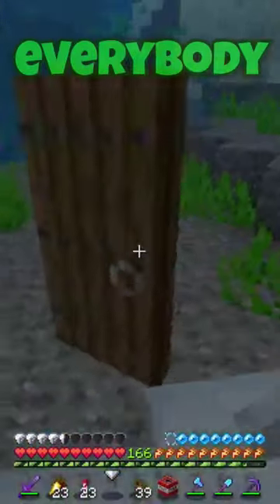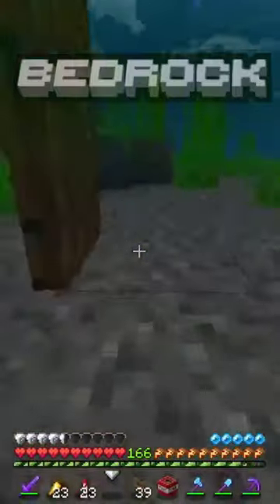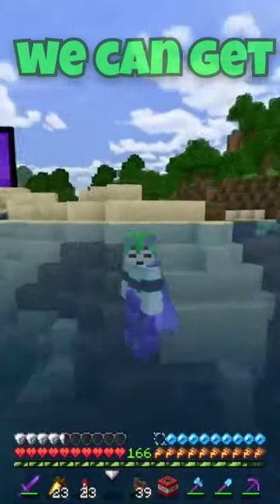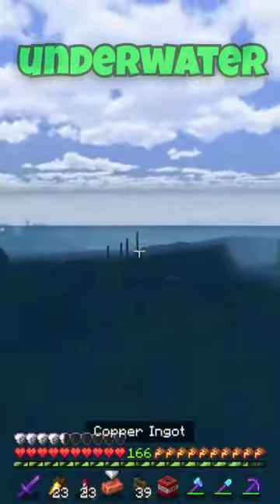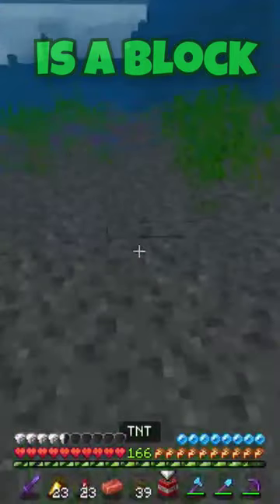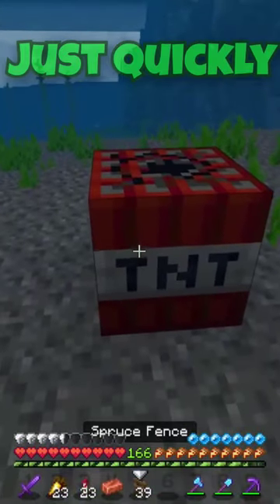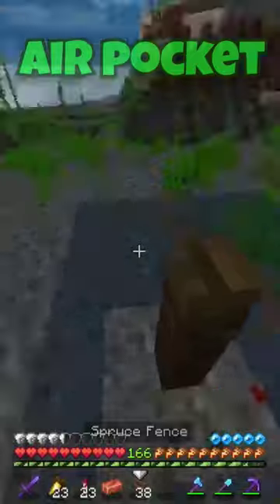How to Make an AIR POCKET Underwater (Bedrock Edition)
On Minecraft Java, most people know that DOORS can save their life if they're drowning while deep underwater. But on Bedrock Edition that doesn't work, luckily I found that you can use FENCE POSTS to create an air pocket so you won't drown while exploring underwater!